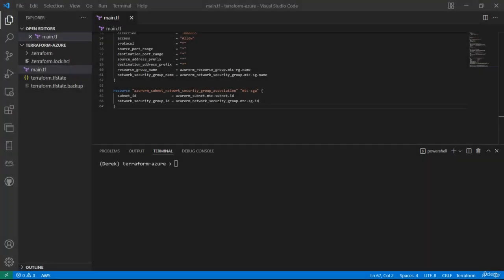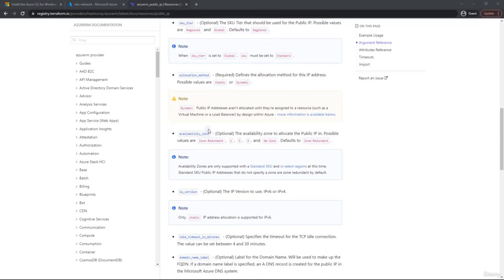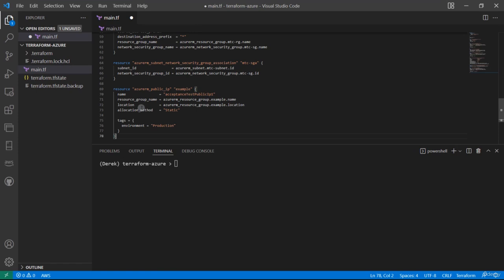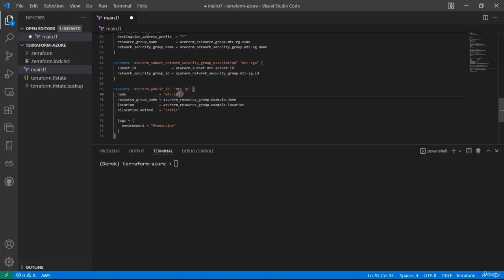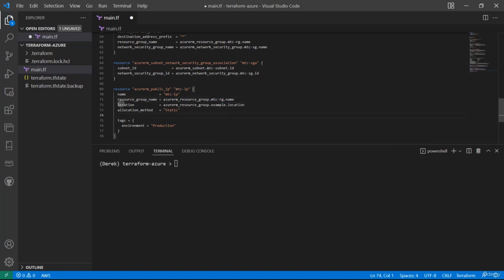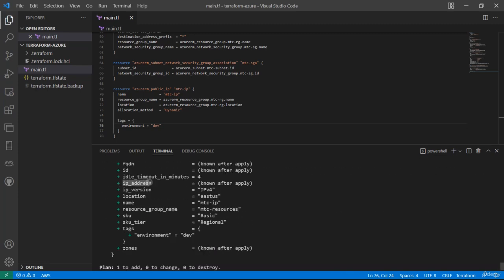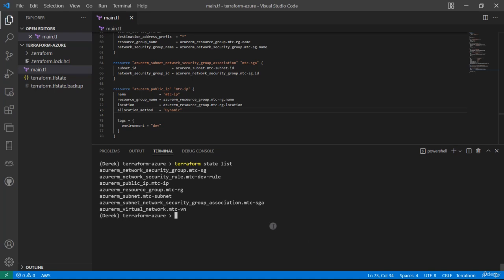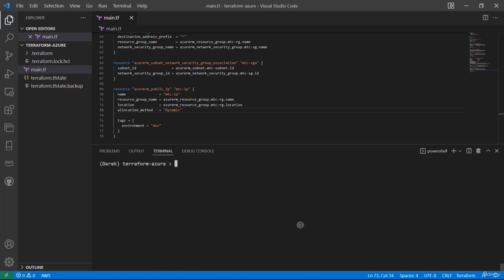12 A Public IP